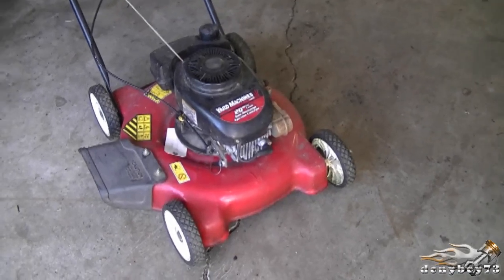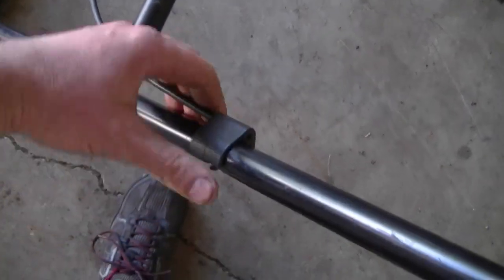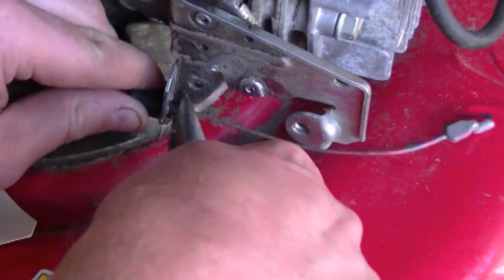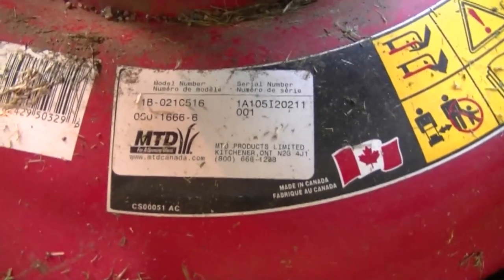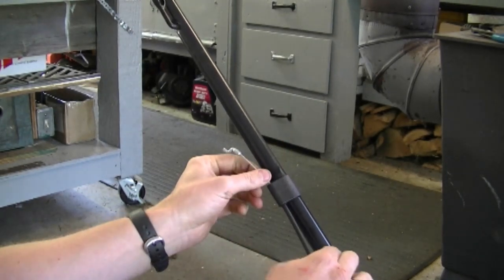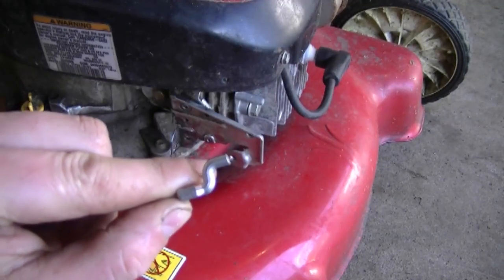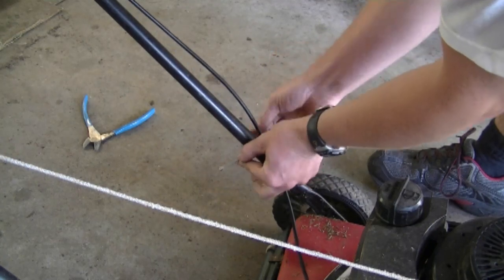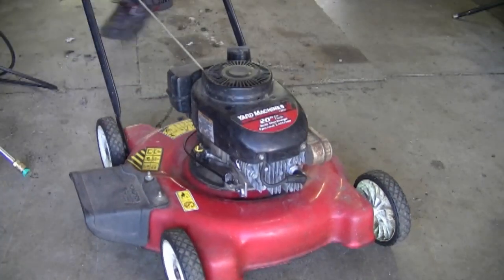HOW TO Replace The Brake Cable On A Lawnmower With A Tecumseh Engine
Filmed Summer 2011.